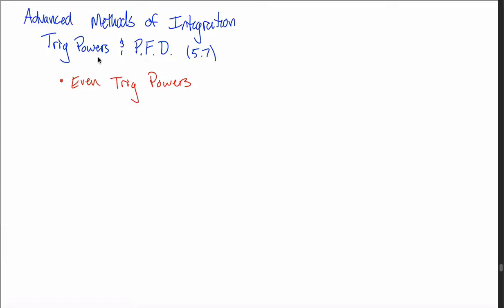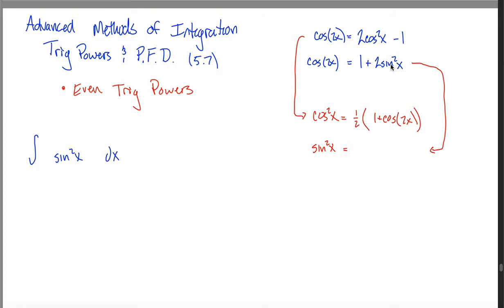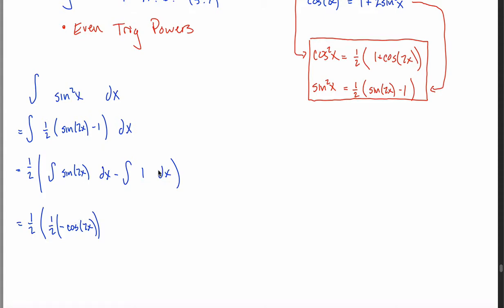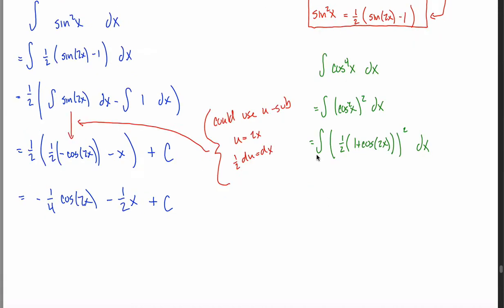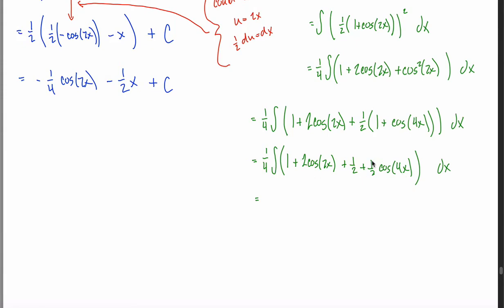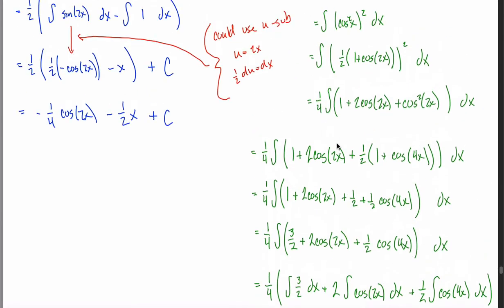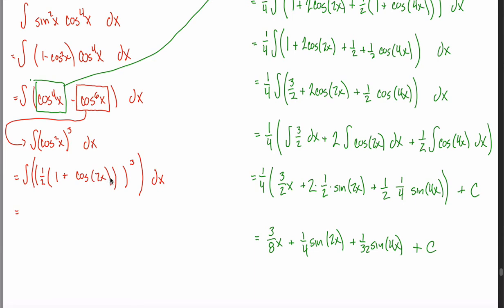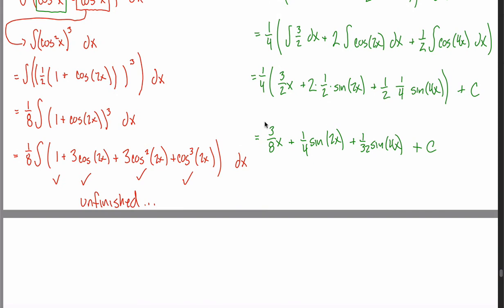5.7: Integrating trig powers (Even exponents)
NOTE - I wrote the wrong formula for sin^2(x). It should say cos(2x) not sin(2x). I don't think I use it in the video, but it's worth noting.